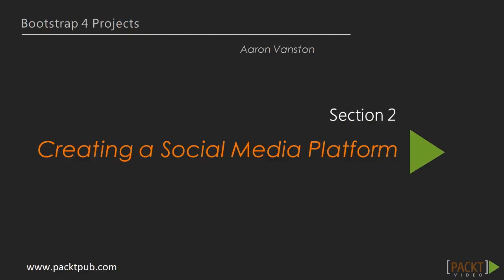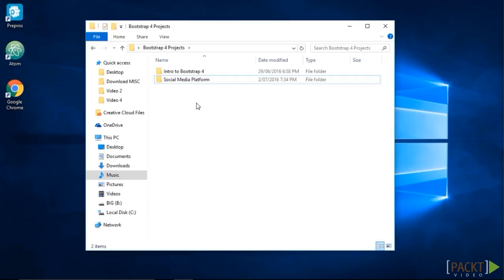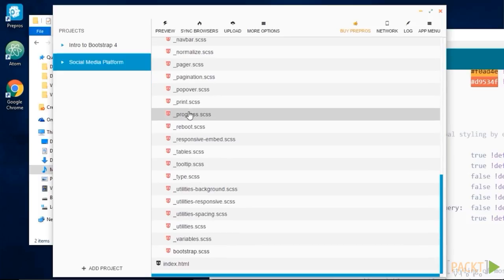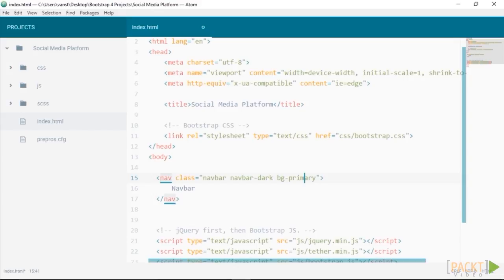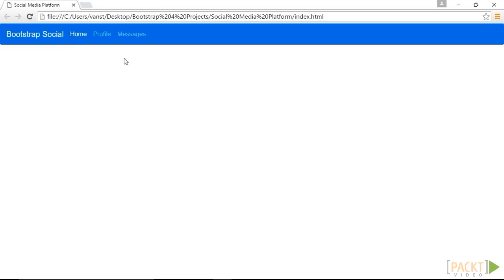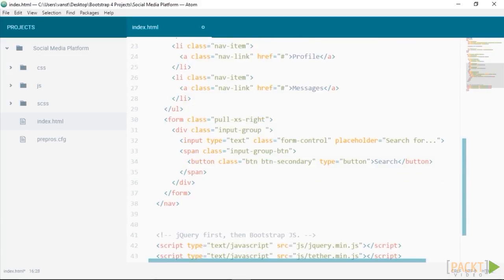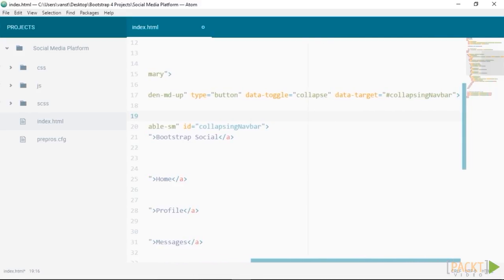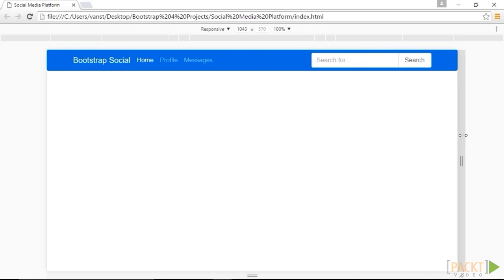Bootstrap 4 Projects : Building Our Header and Navigation | packtpub.com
In order to navigate throughout the social media platform, we require a main menu and main heading to display the corresponding section.
• Plan the navigation and header
• Build the navigation and header
• Test/verify the navigation and header works/fits